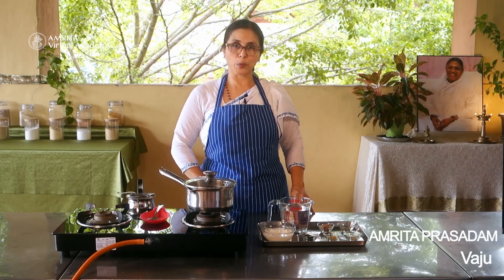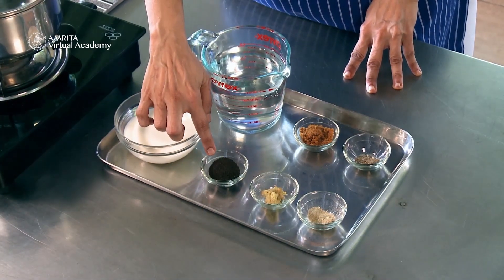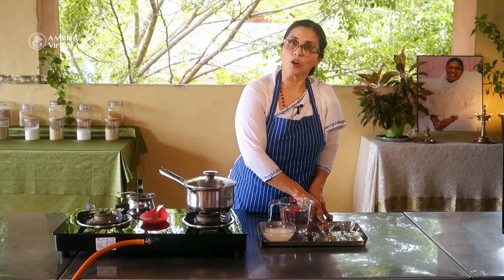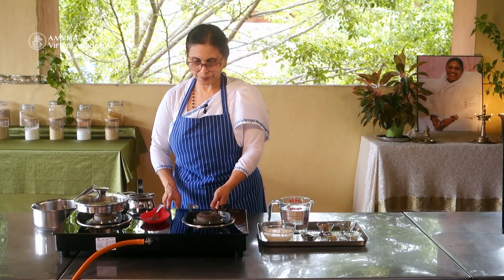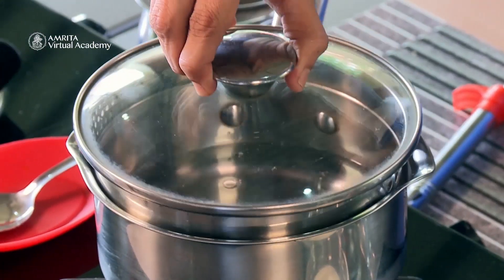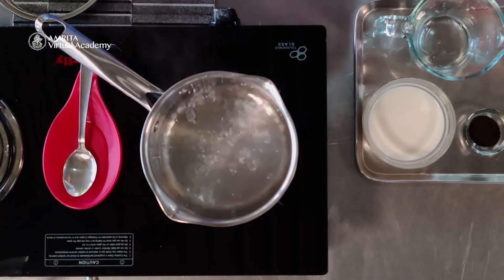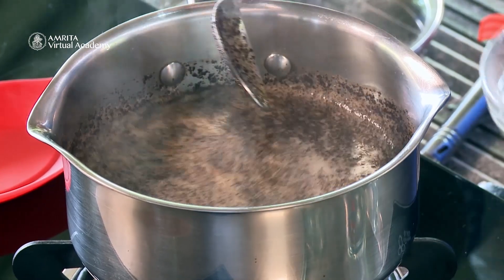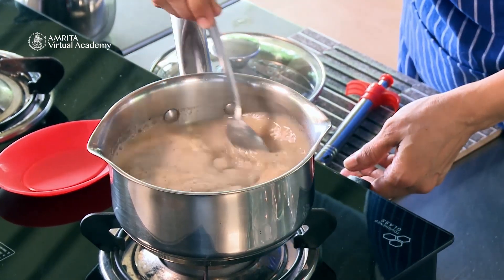Sharing ☕ New Year Challenge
"The spirit of Christmas is sharing and caring. Let us not just be focused on our lives alone. Let us look around a little, and see the needs of others, as well. Even if you are able to help just one person, then you have made a difference. If we can do this, that would be the real Christmas celebration."  - Amma (Mata Amritanandamayi Devi)

☕️ Sharing (get your free chai recipe! 🎁)

Around the world, one simple way people express their care for others is by making tea, and sharing the present moment together over a cup of the delicious brew.

In India, many people love to make Masala Chai. "Masala" means "spiced", and "chai" means "tea". Indian spiced chai is a simple, yet perfect, drink to make and share with others during this time of Christmas celebration. The wonderful warmth and aromas encourage us to relax with others into the beautiful present—the most beautiful gift of all.

In this free video from our Amrita Prasadam – Art of Indian Cooking course, you can learn how to make a divinely tasty Masala Chai.

As you share the tea with others this holiday season, please share a selfie of yourselves enjoying the chai ☕️ together on Facebook!